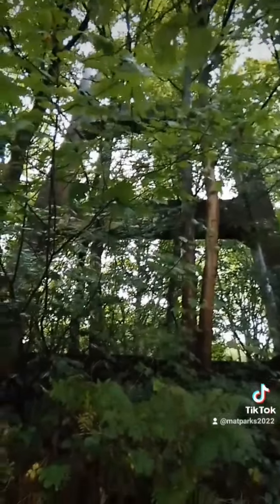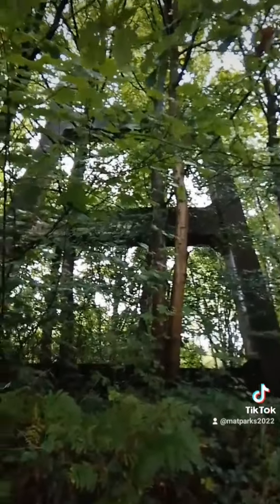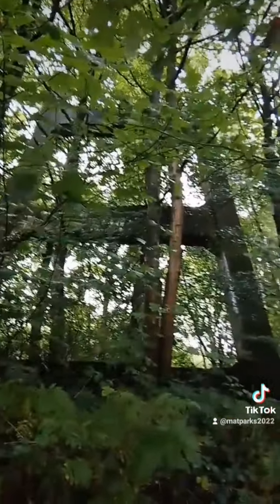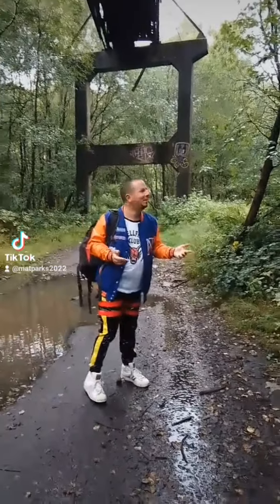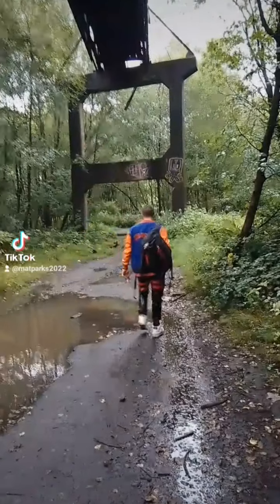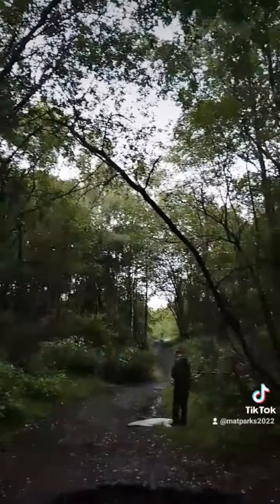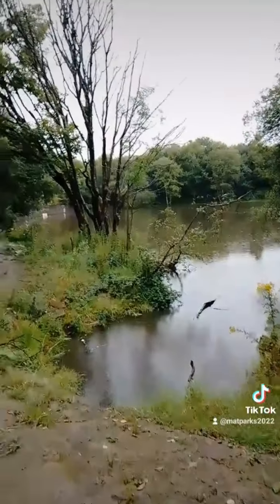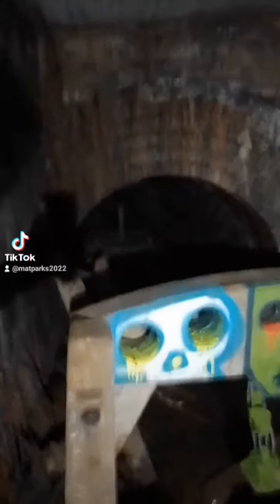Exploring the Abandoned Millbrook Engine House, Secret Tunnel & Conveyors. Stalybridge. Manchester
The Millbrook Engine House was built in 1932 to serve the Hartshead Power Station across the River Tame and canal. To get coal across they used two conveyor belts; an underground one and one that soars into the sky above the tree tops.

The sky conveyor is still visible from the canal path and sits above the trees like a scene from an apocalypse movie.

Around the same time as the power station, the engine house closed in 1978.